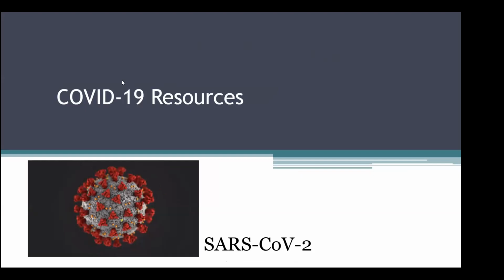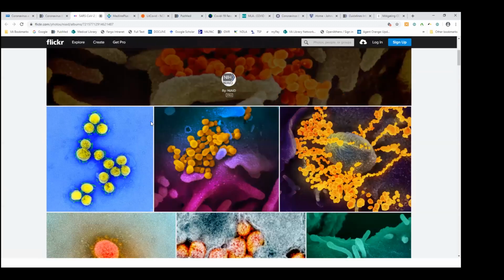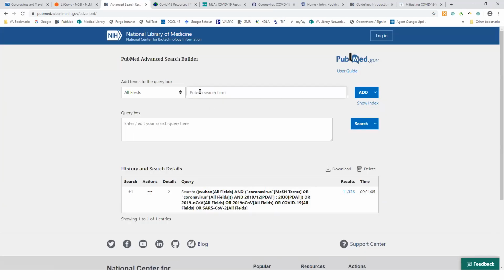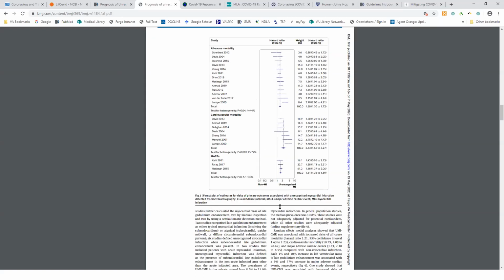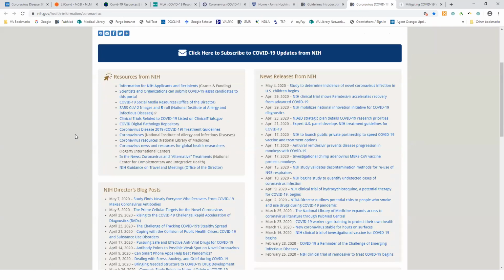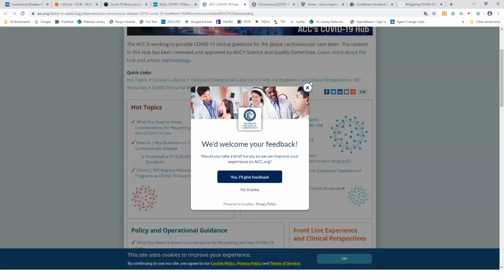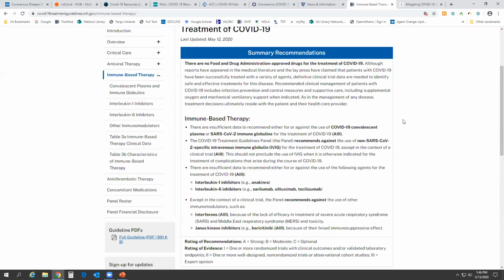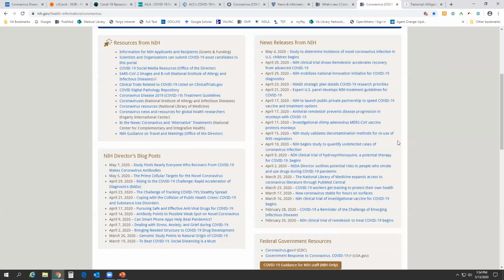NDLA HSIS - COVID-19 Webinar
VA Librarian Ron Padot shares a collection of COVID-19 resources with the North Dakota Library Association (NDLA). Organized by the Health Science Information Section of NDLA.